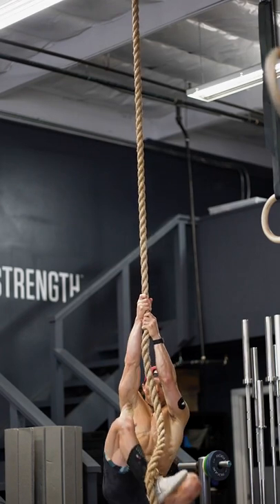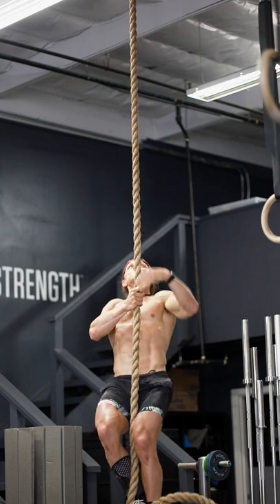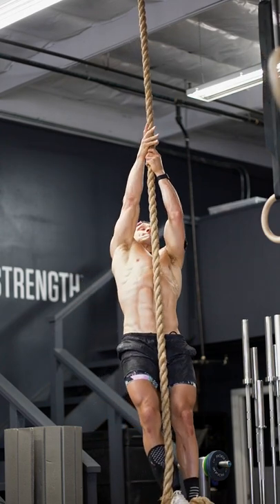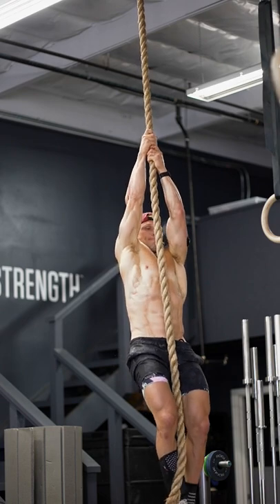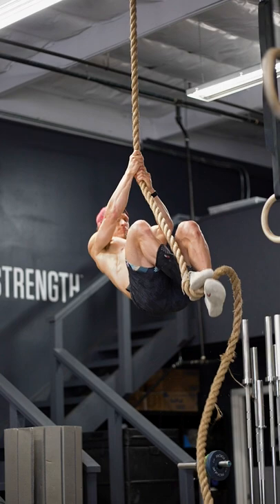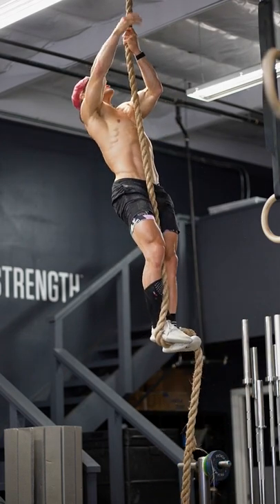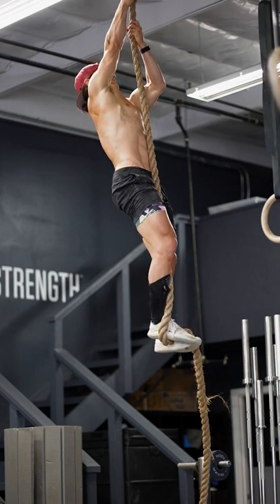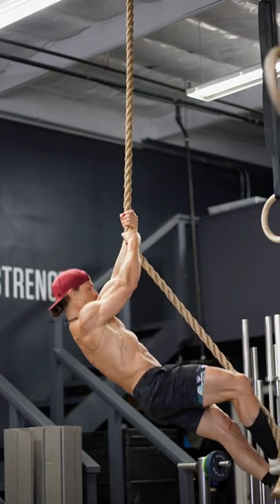⬆️ Rope Climb with Ease!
Make your rope climbs feel effortless by getting the most out of your legs with a secure foot lock. The trick is to minimize arm bend and bring your legs up high. Clamp on with your feet and stand up, and you'll be tapping the top in no time.

You will need a strong grip
You will need a good foot lock
This will help you win the Rope Climb game.